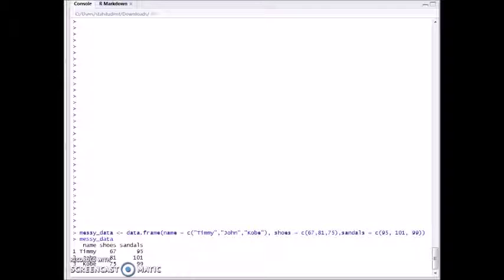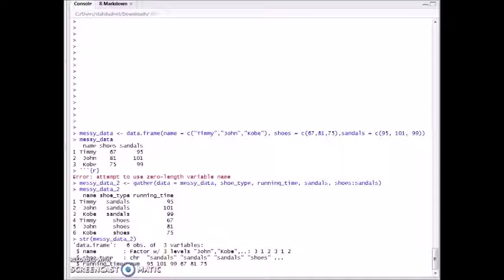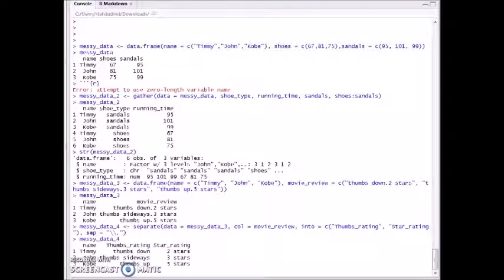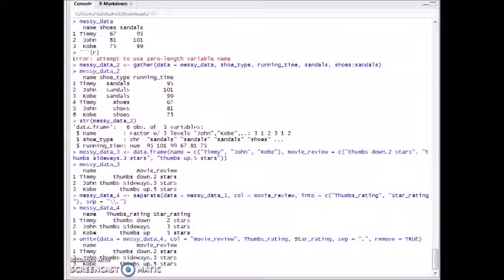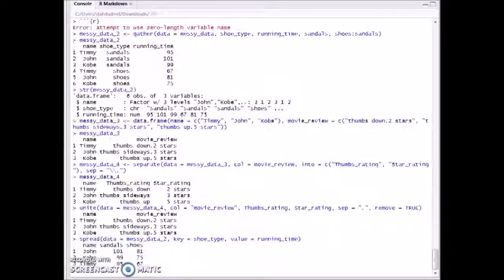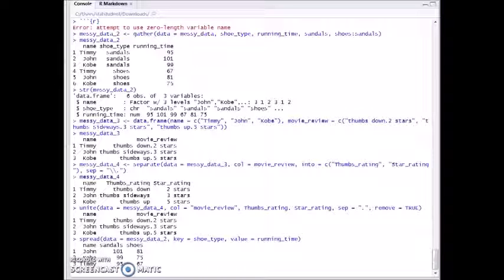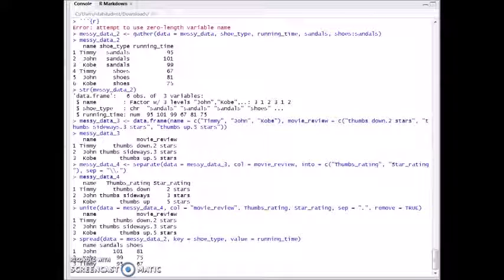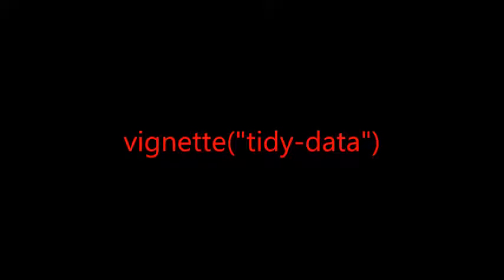STAT 331 Project Video TidyR